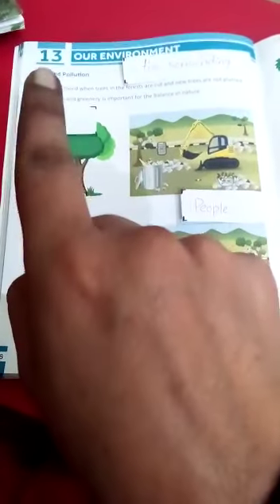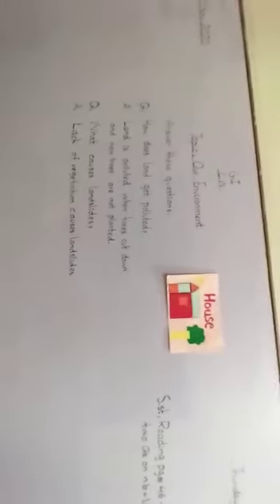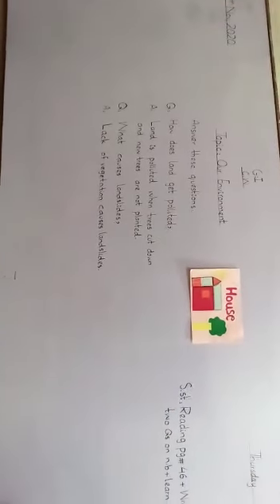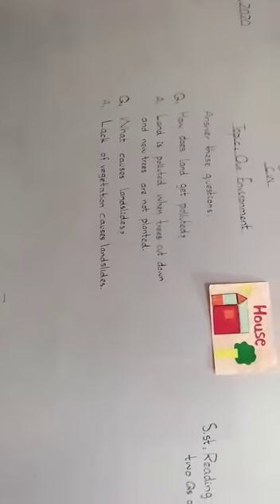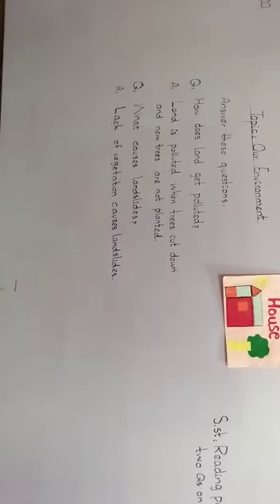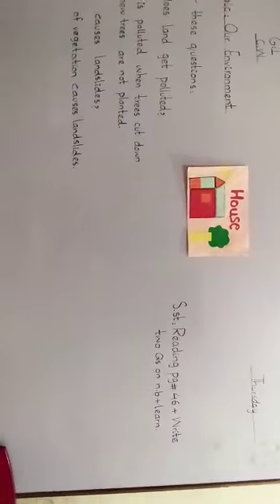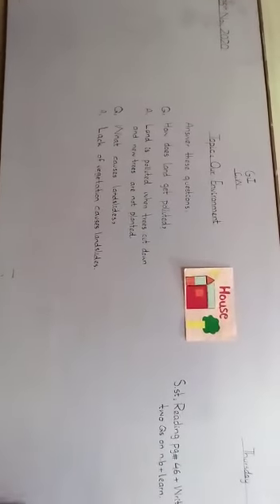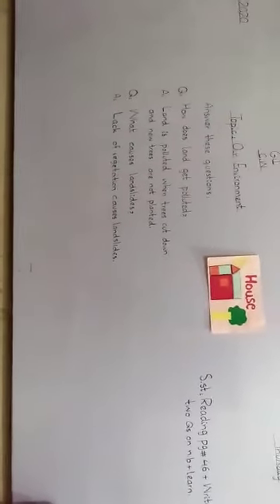Paramount Social studies || Grade 2 Lecture 01